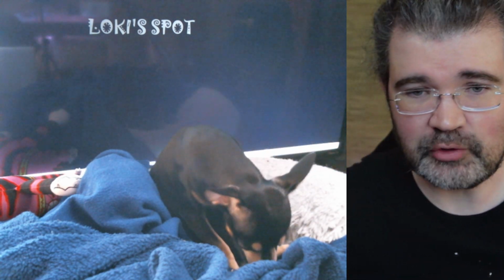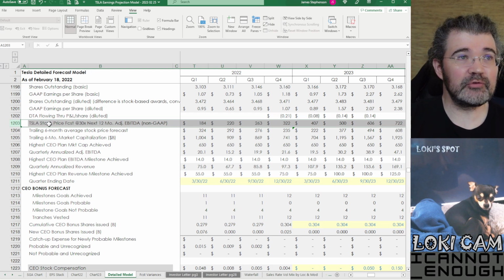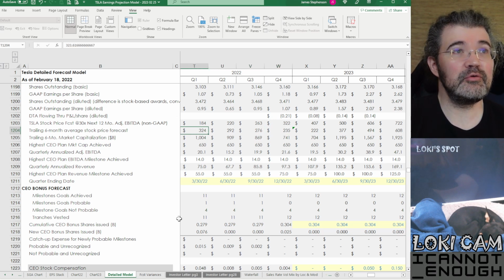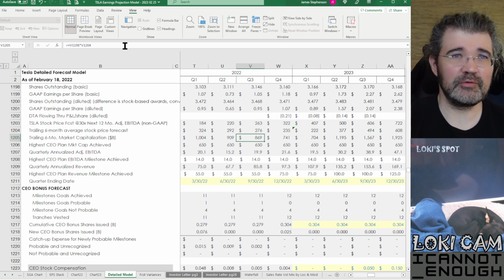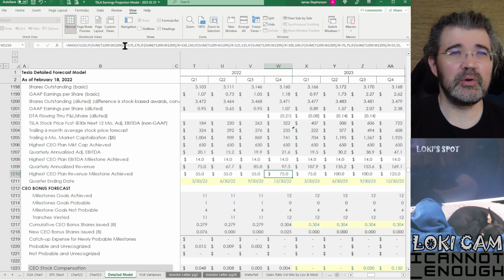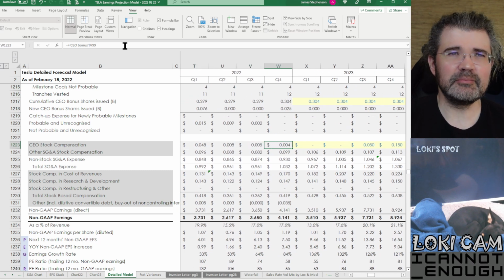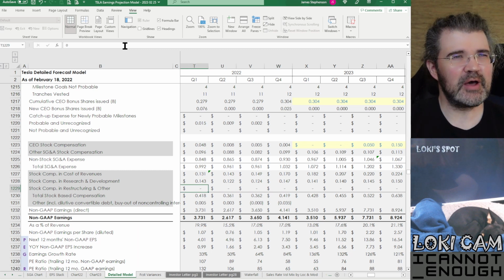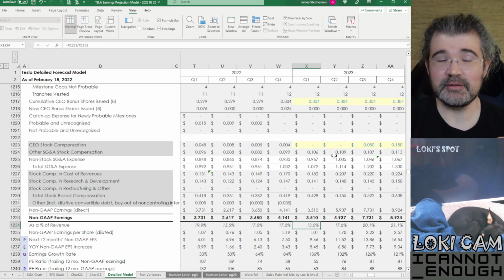My Forecast For Stock Compensation & Non-GAAP Earnings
In Part 16, I share my forecasts for stock compensation and Non-GAAP Earnings, among other metrics.

NOTE: Please don’t fall for scammers who might impersonate me or others in the comment section. Should you need such advice, consult a licensed financial or tax advisor. All views expressed are personal opinion as of date of recording and are subject to change without responsibility to update views. No guarantee is given regarding the accuracy of information on this channel. Neither host or guests can be held responsible for any direct or incidental loss incurred by applying any of the information offered. Author is long TSLA stock at time of original video publish date.